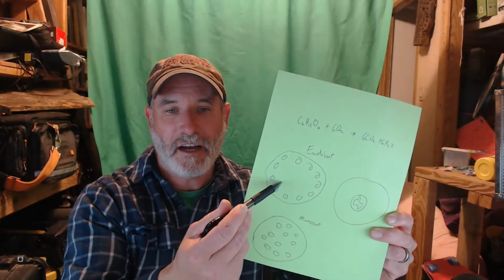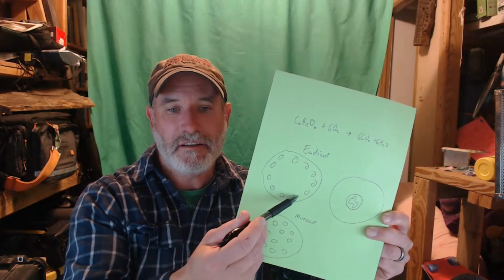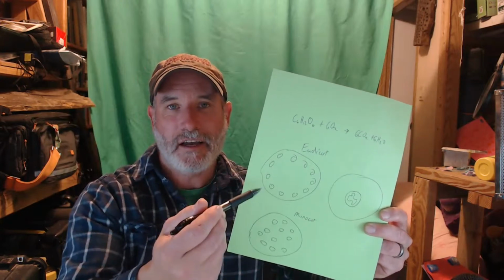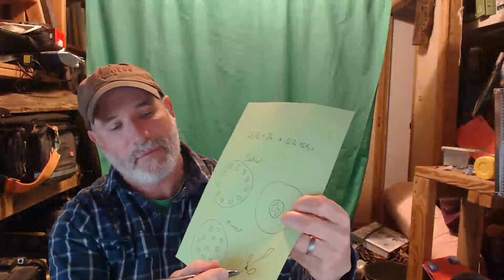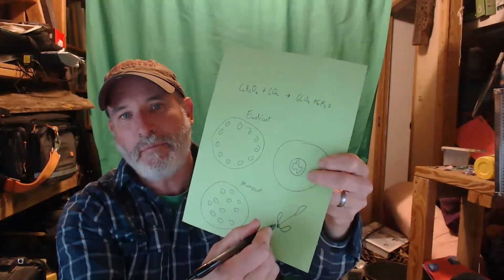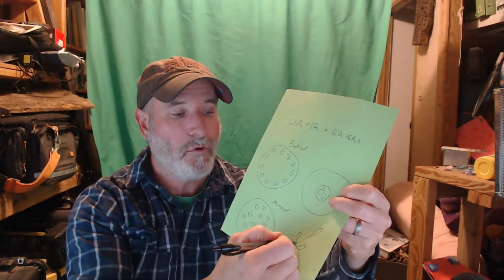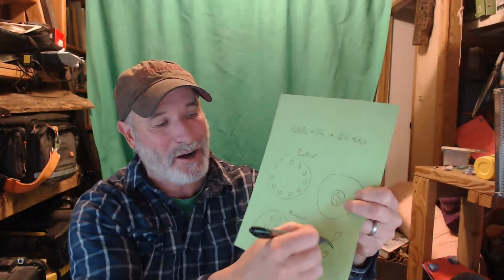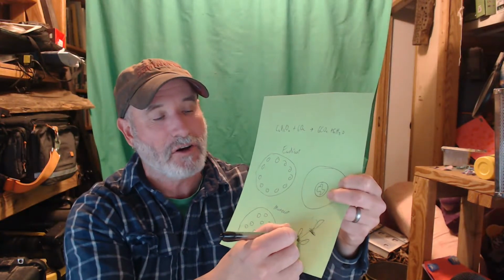Bio 304 Plant and Animal Form and Function Q&A and Test review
I answer your questions about plants